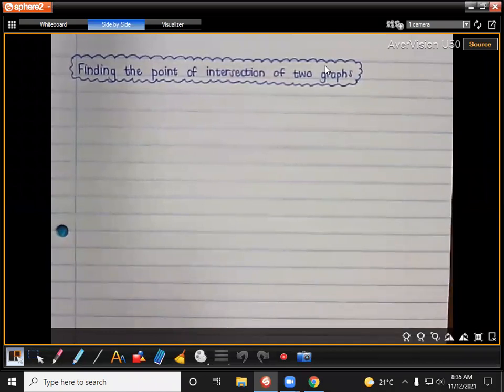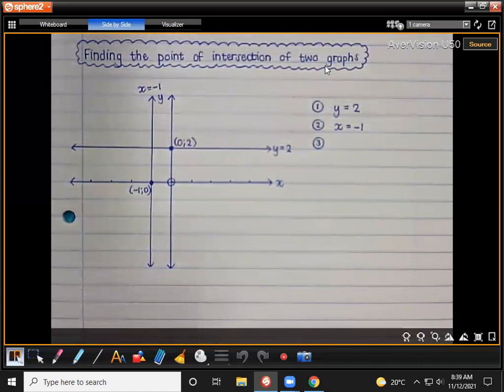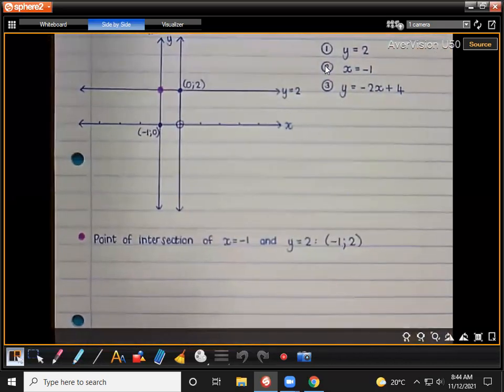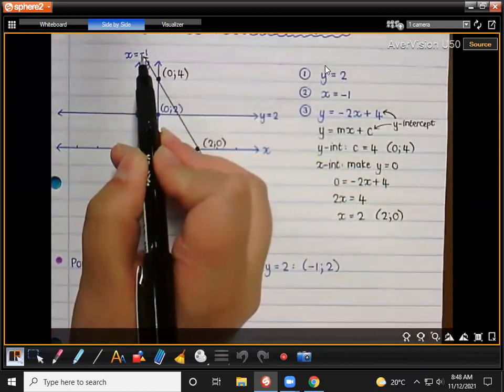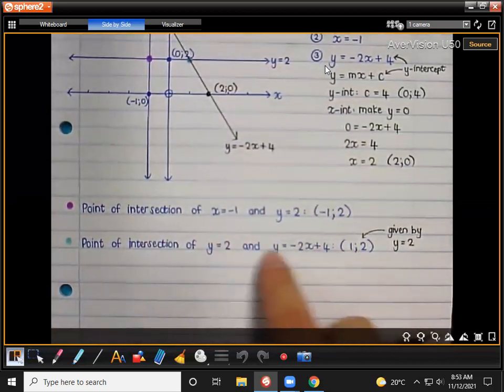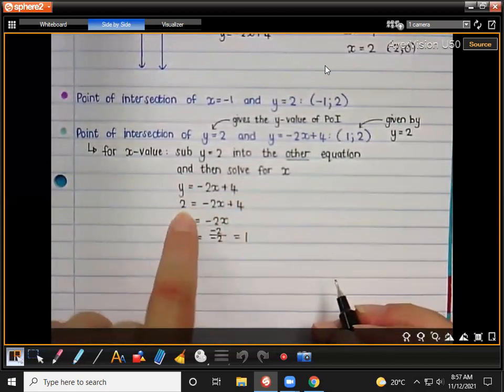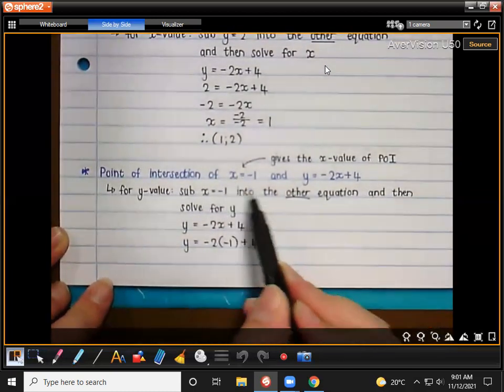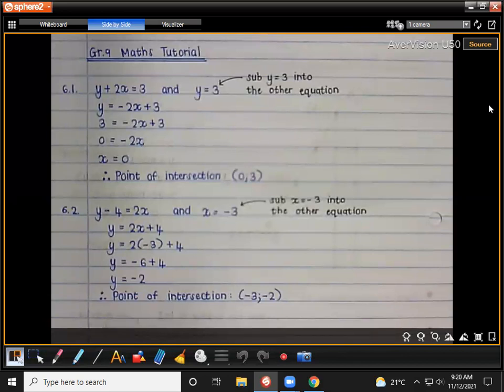Grade 9 Finding the point of intersection of two graphs